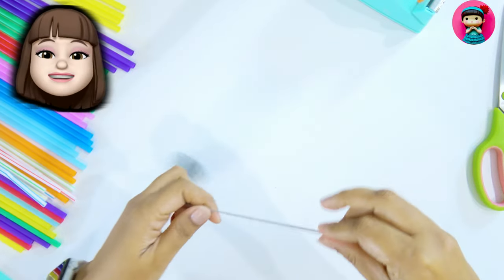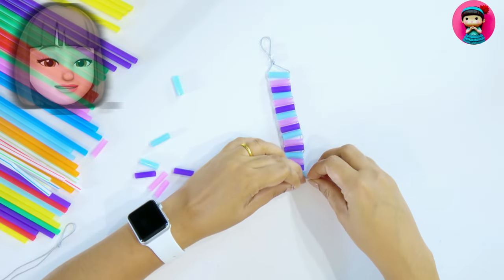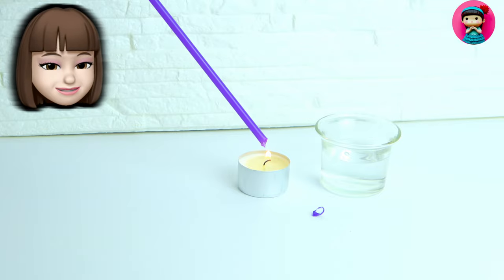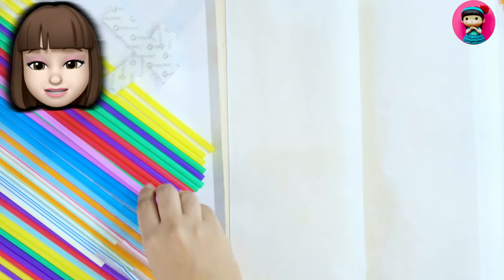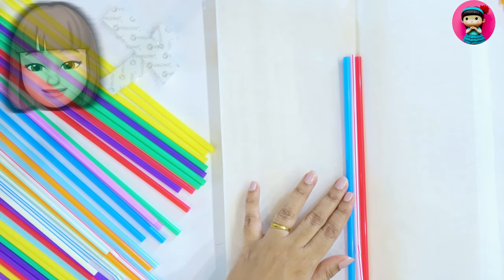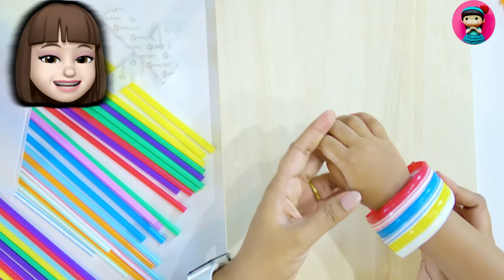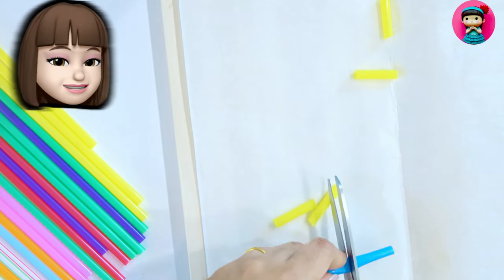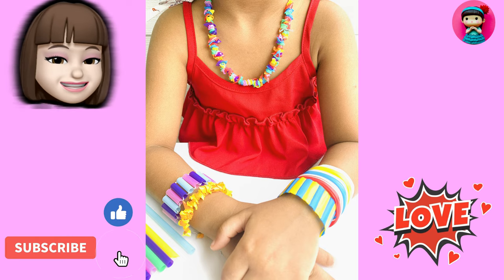How to make jewelries at home | Jewelries from straws | DIY Jewelry | Straw craft | බීම බට ආභරණ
Hello there … Welcome to another interesting kids craft video from Risi Kids Play. This time, it’s about making jewelries. The video How to make jewelries at home, brings you a fun-filled DIY craft idea to make jewelries from straws. In another words, this is a video about DIY jewelry from straws.

Making jewelries at home is a very interesting activity to spend your spare hours. It’ll be more colorful and significant when a colorful material is used. The drinking straws add a significant value in this regard. On the other hand, homemade jewelries bring in the elegance of the creativity that positioned within you.

How to make jewelries at home is a step by step instructional video, that clearly explains the how to make jewelries from straws or widely known as straw jewelries. You could make this straw craft video useful to create kids jewelry, DIY necklace and DIY bracelet.

This particular video contributes to drinking straw craft ideas and as well as life hacks

That will help this channel a big time to grow.

Jewelries from straws are awesome. Have fun !!!

How to make a Halloween mask at home How to make a bird nest How to make a robot at home Best gift for teacher’s day and mother’s day How to make a plane at home How to make a paper fish How to make a paper elephant Easy paper crafts for kids How to make paper windmill Disney Festival of Fantasy Parade How to make a snow globe for kids Calming glitter dance How to make a puppet bear Color mixing for kids My simple math board Homemade popsicles Talking animals Stuffed mushrooms for kids Color matching activity How to make a Play doh Owl How to make a Play doh butterfly How to make a pen holder How to make a toy top Food art for kids Play doh flower bouquet in less than 10 mins How to create alphabet with Play doh